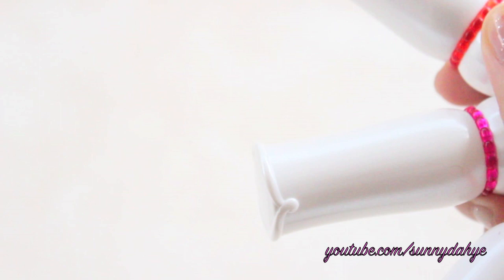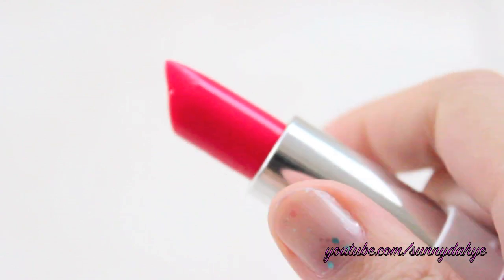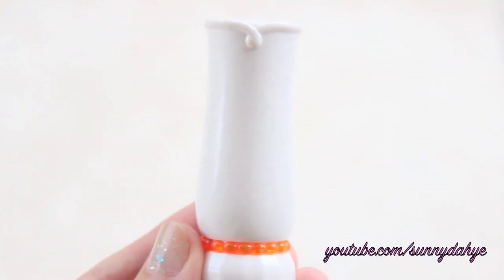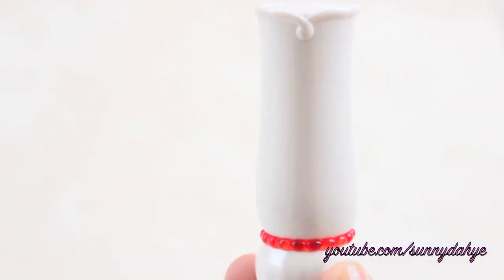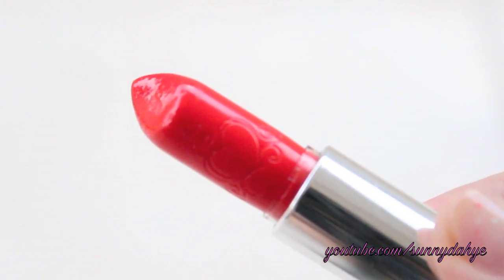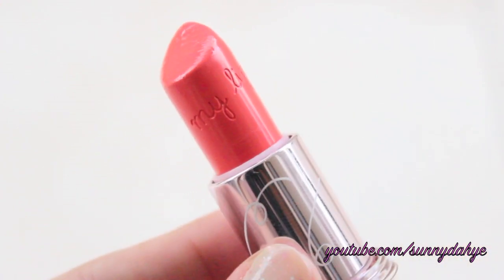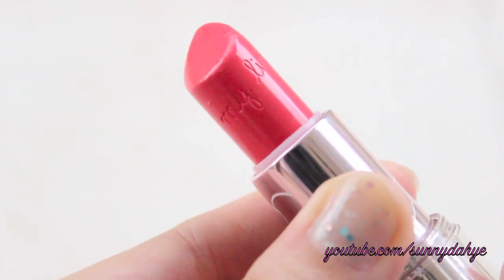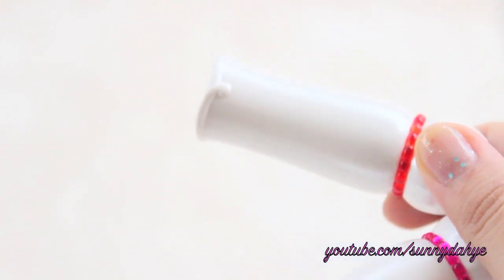My Favorite Etude House Lipsticks 에뛰드하우스 립스틱 추천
Hi Loves~!

I know im supposed to upload favorite summer make up first but stupidly I forgot to film the intro and the swatches part of the video, so going to refilm it tomorrow. For the time being I hope you guys enjoy this one!

xxo
Sunny

PRODUCTS MENTIONED

-Etude House Look at My Lips #3 syrup pop pink

song : Top girl- gna

WHAT IM WEARING:

-Holika Holika Aqua Petit Jelly bb #1 Aqua Beige
-Missha Smudge proof wood eyebrow
-Etude House Dear My Jelly Lips Talk JOR203

This video is non sponsored video, I bought all these items with my own money.